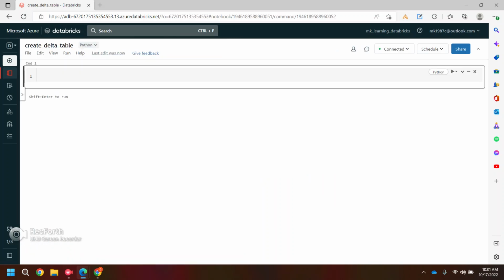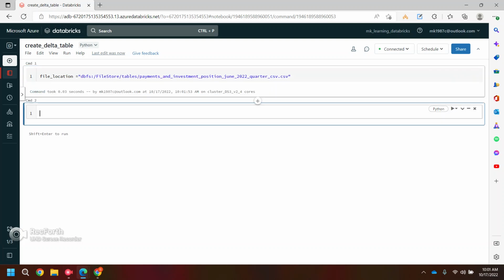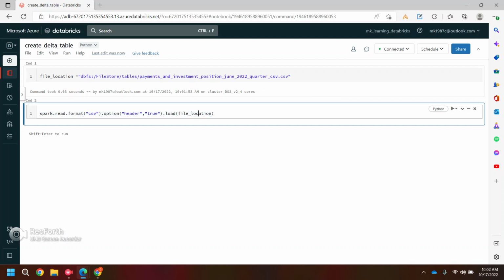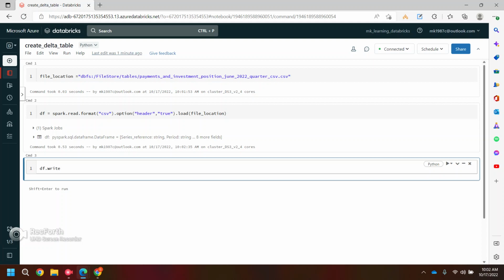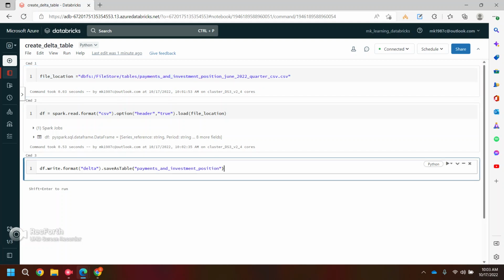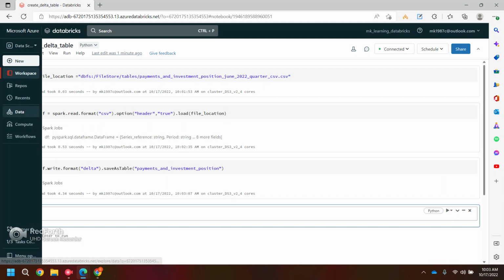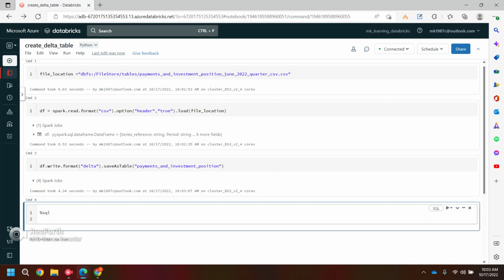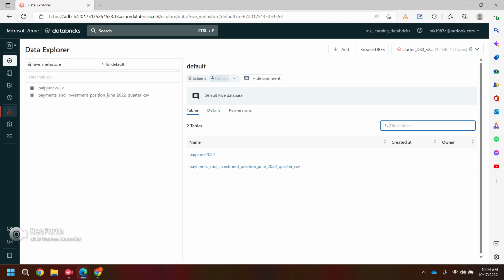Azure Databricks Tutorial # 16:-How to create and delete delta table from dataframe